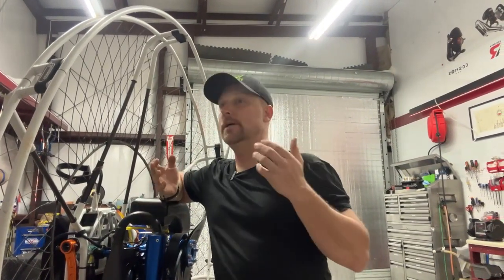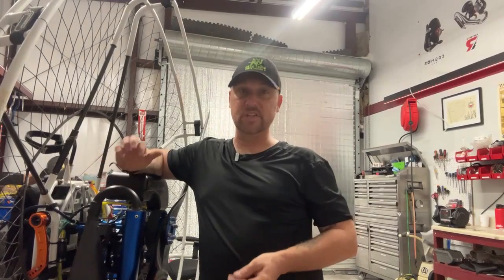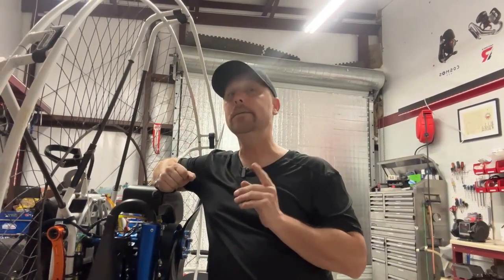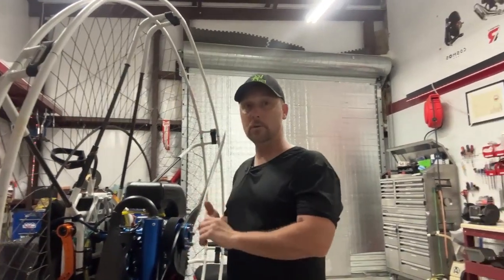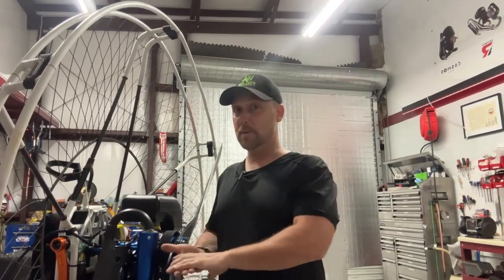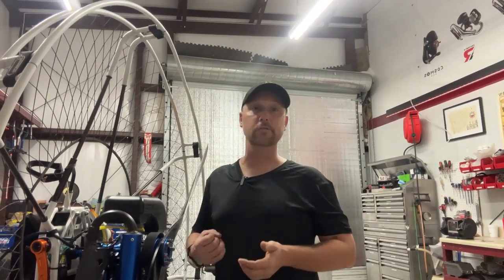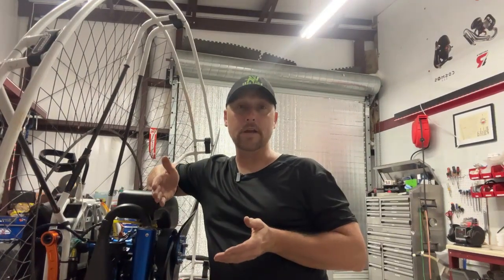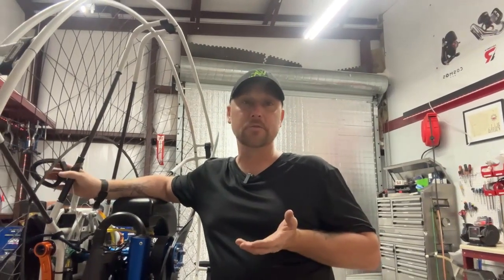What The Fudge Are Frank N' Dapters and Why Did I Make Them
I want you to be able to mount any paramotor engine on any frame as easily as possible and look great doing it. Here are things to consider before building a Frankenstein! Visit wightaero.com to purchase Frank N' Dapters for your Frankenstein paramotor build!!